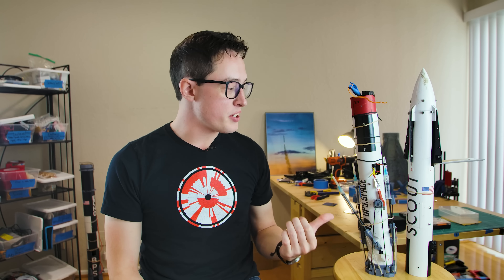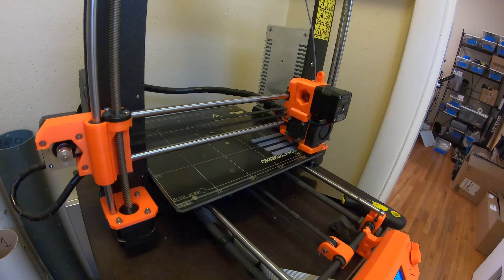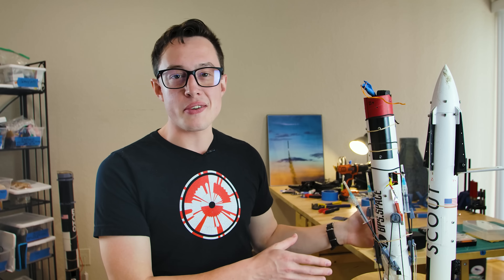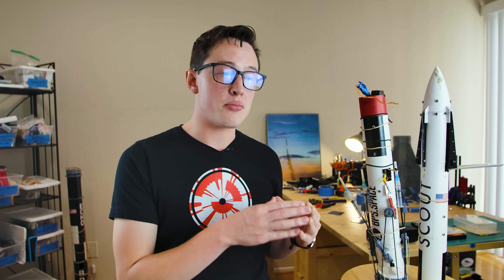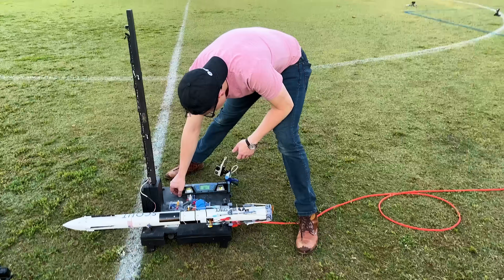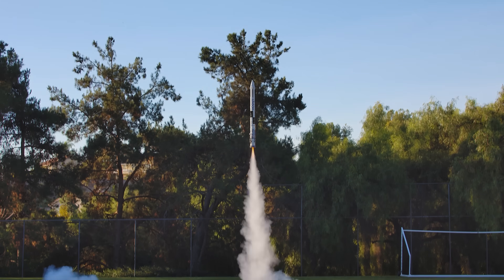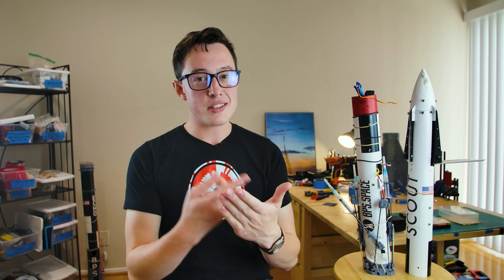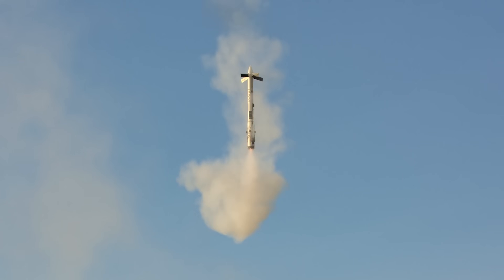Scout E - Flight 2 Launch + Landing